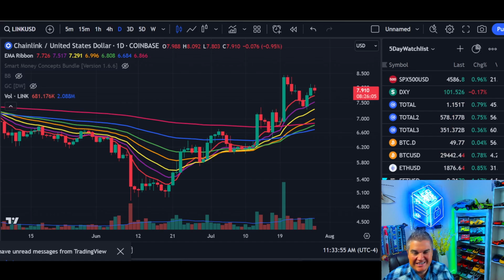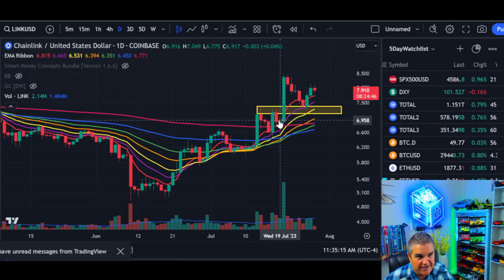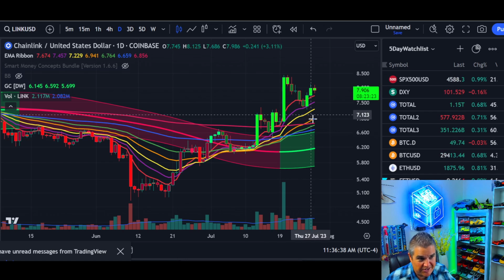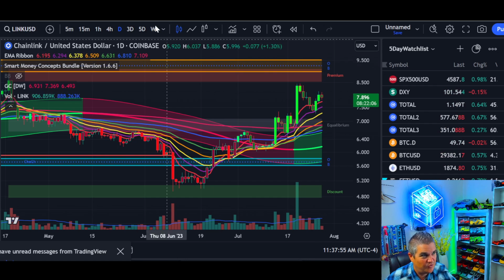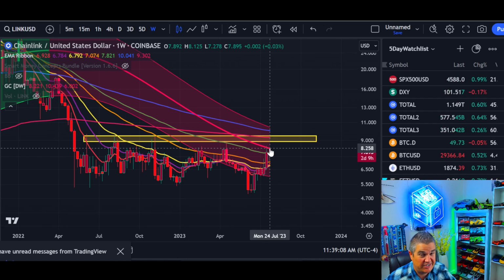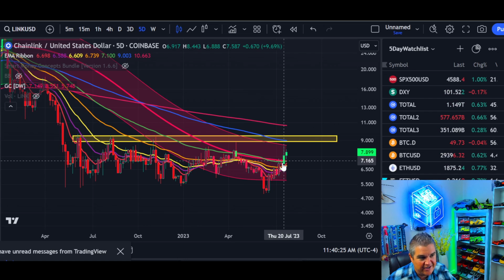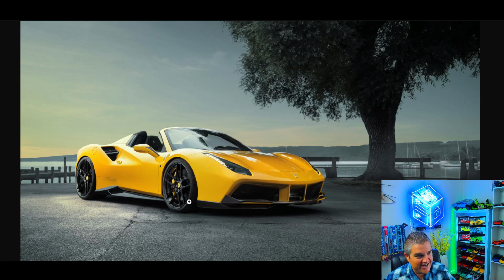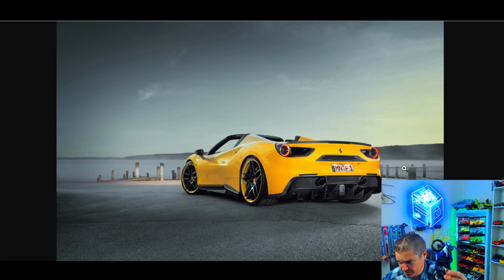🚨 Gaussian Channel Trading: Chainlink's Secret Weapon 🚨📈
Today we look at Gaussian Channel Trading: Chainlink's Secret Weapon.  We look at the daily and weekly charts of Chainlink price and see where we might be headed next.   What's the level to watch?  I'm Glad you asked! Let's see what the Chainlink price charts are saying today!